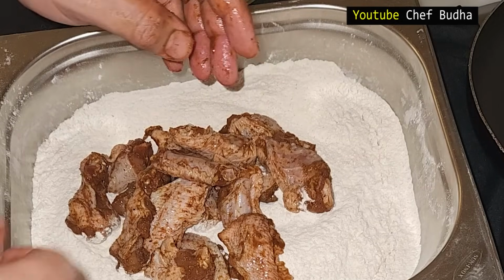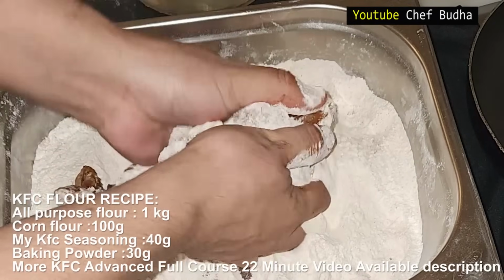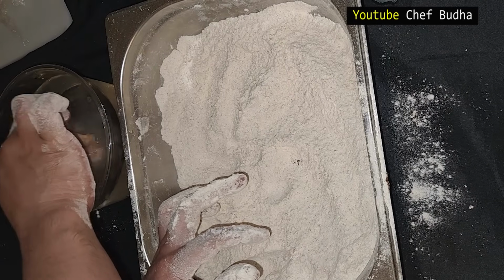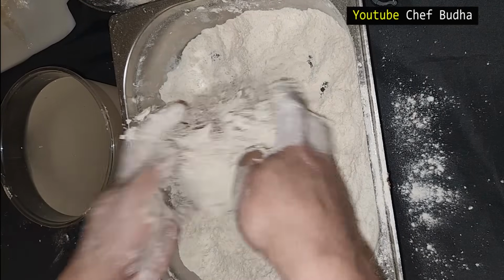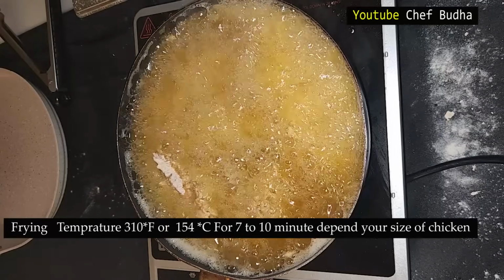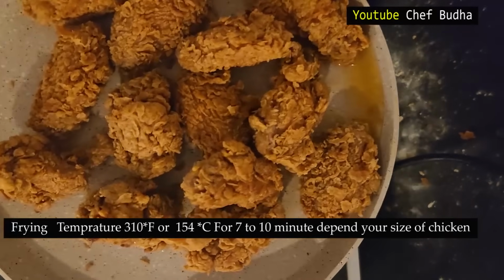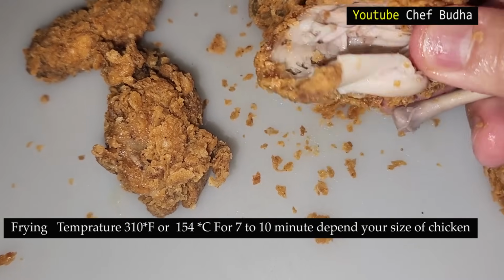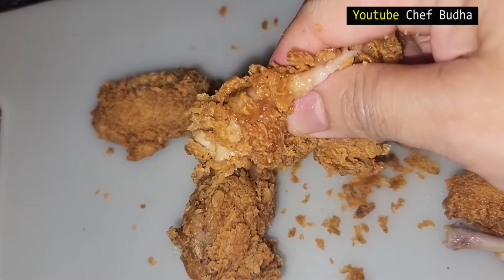THE EASIEST AND TASTY RECIPE| SECRET KFC CHICKEN RECIPE | How to make KFC hot chicken wings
THIS IS MY KFC seasoning Mother Recipe you can watch 22 minutes video Full KFC Course
- Step 1 how to make KFC seasoning
salt - 110
dry thyme - 6.5g
dried oregano - 6.5g
dried rasmary - 6.5g
dried basil  - 15g
hot paprika - 200g
ginger powder - 50g
garlic powder - 60g
 black pepper powder - 60g
mustard powder - 50g
white sugar - 50g
 MSG Ajinomoto -100g
white paper - 40g
Mix all and ground it well, and you can watch 22 minutes video.

- this seasoning use for marination and kfc flour.
- Chicken : 1 kg Chicken , 25 grams this above seasoning
- KFC Flour 1 kg all purpose flour use 40 grams this above seasoning, baking powder :30g, corn flour 100g.

0: highlights
0:19 chicken margination
0:45 Chicken crumbing manual
4:07 frying chicken
5:43 fried chicken
KFC Style Extra Crispy Chicken Strips or Tenders Recipe in Urdu Hindi
KFC Style Hot And Crispy Chicken Wings Recipe | Spicy Chicken Wings Easy Recipe | Kitchen With Shama
KFC Style Chicken Popcorn | Fried Chicken Recipe | चिकन पॉपकॉर्न बनाने का तरीका | Chef Sanjyot Keer
Fried Chicken KFC at Home
Ramzan Special Chicken Wings Recipe - KFC style Chicken Wings - Ramzan Recipes - Iftar Recipes
How To Make KFC Chicken, Best Recipe
क्रिस्पी फ्राइड चिकन जिसके आगे KFC भी लगे फीका | Crispy Fried Chicken |Homemade KFC Chicken recipe
How To Make KFC Fried Chicken / Recipe Secret Revealed

chicken kfc at home

chicken kfc recipe
chicken popcorn kfc
chicken wing chicken wing
chicken wing recipes
chicken wings recipes
dry corn recipes
honey mustard chicken wings
hot and crispy chicken kfc
hot chicken recipe
hot chicken wings
hot honey chicken tenders
hot wings
hot wings recipe
how to make chicken wings

kfc chicken recipe
chicken wings recipe
chicken recipe
how to make kfc chicken at home
kfc chicken wings recipe
kfc style fried chicken recipe
kfc chicken recipe at home
chicken wings fry recipe
how to make kfc chicken
kfc chicken wings
wings recipe
kfc chicken fry recipe
kfc chicken popcorn recipe
mustard sauce recipe
sanjyot keer recipes